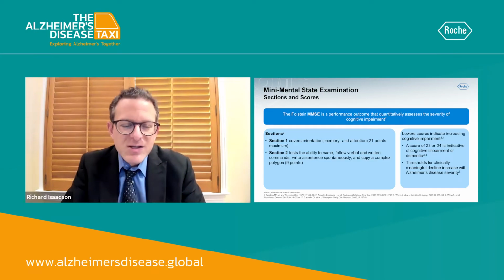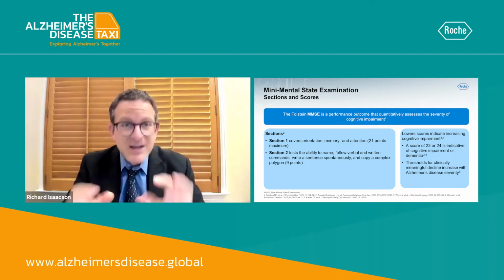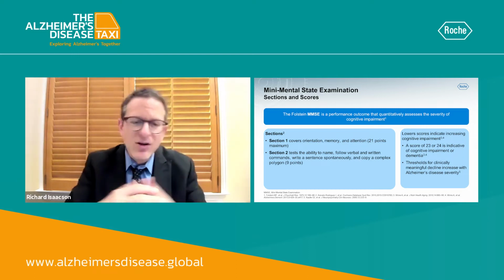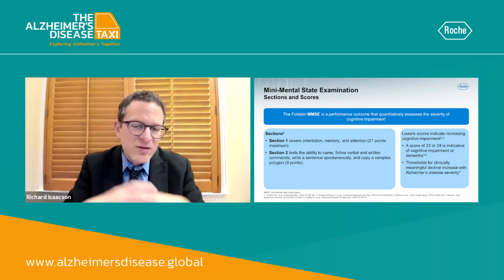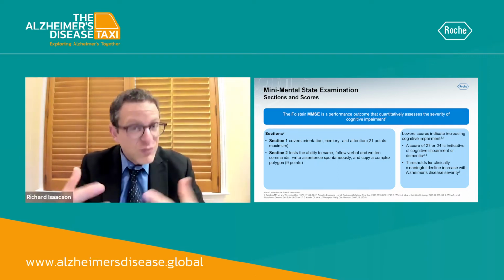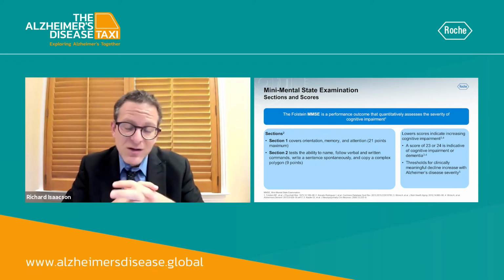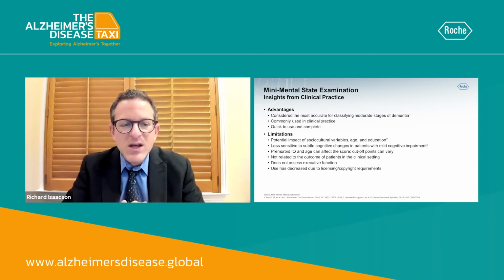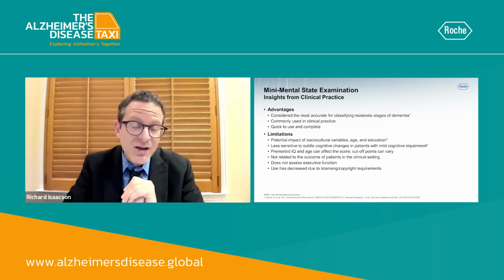Endpoints in AD clinical trials: The Mini-Mental State Examination (Richard Isaacson)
What are the advantages and limitations of the Mini-Mental State Examination? Watch Dr. Richard Isaacson discuss the MMSE endpoint in Alzheimersdisease clinical trials.